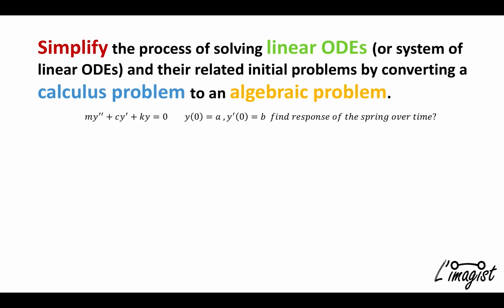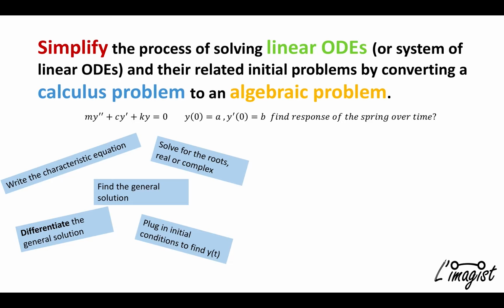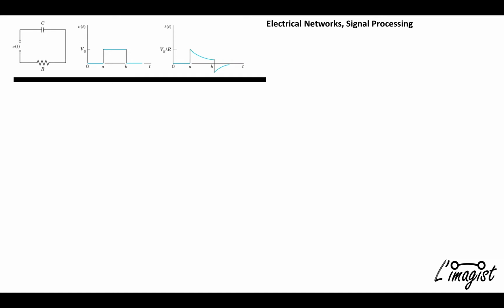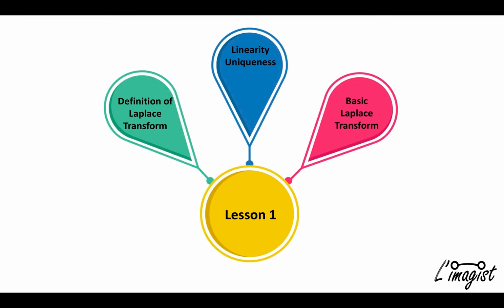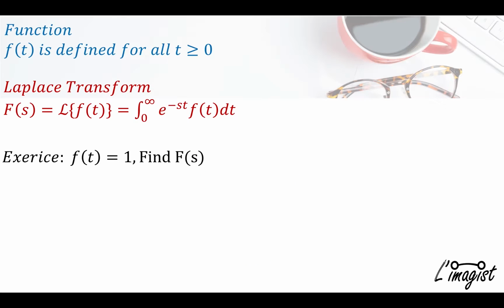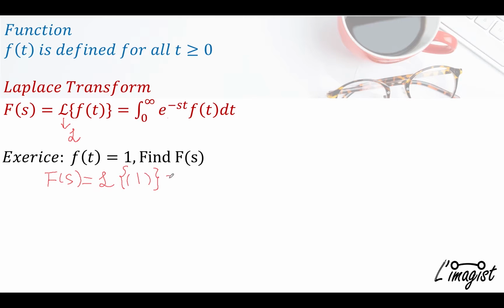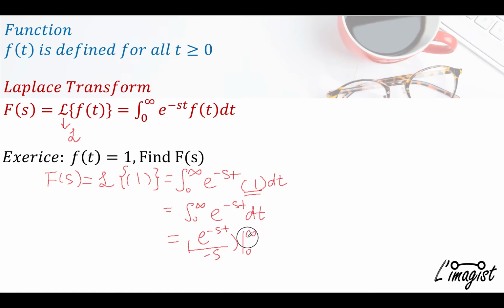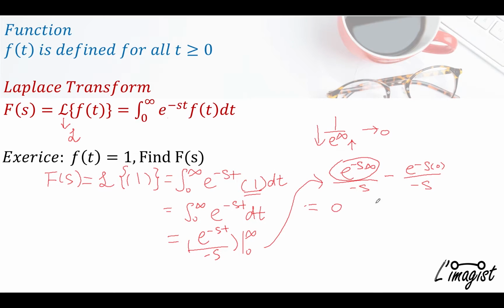1.1 Laplace Transform Fundamentals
Please enjoy the lesson and let me know if you have any questions! Thank you!